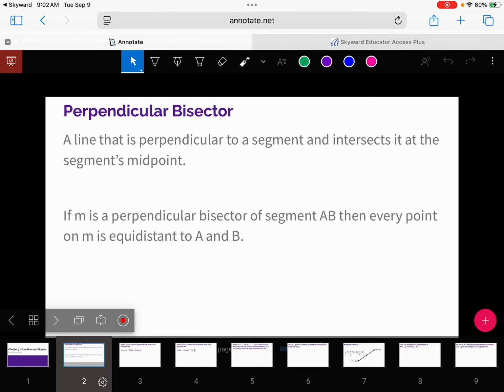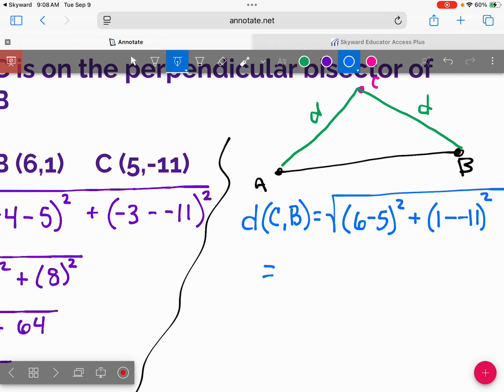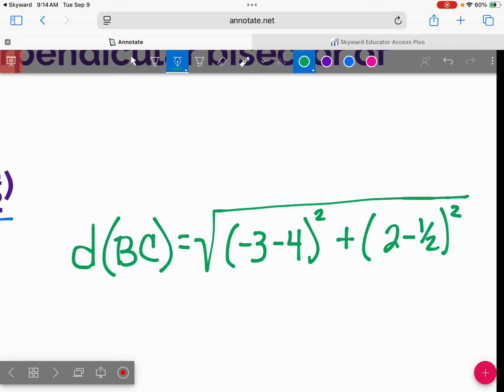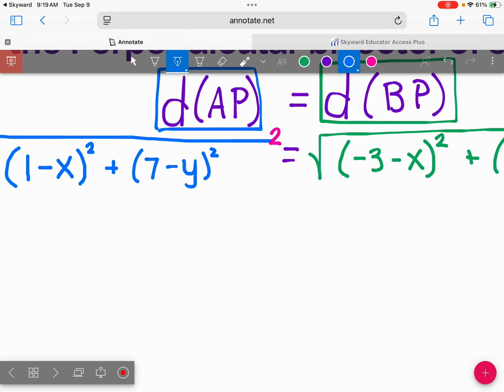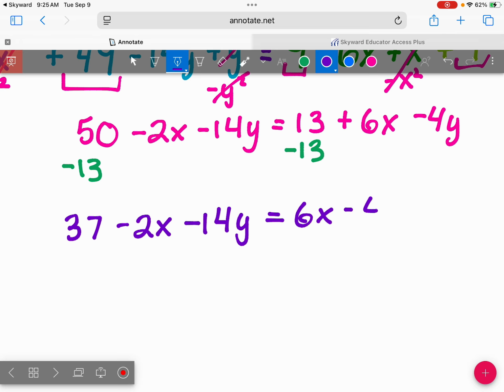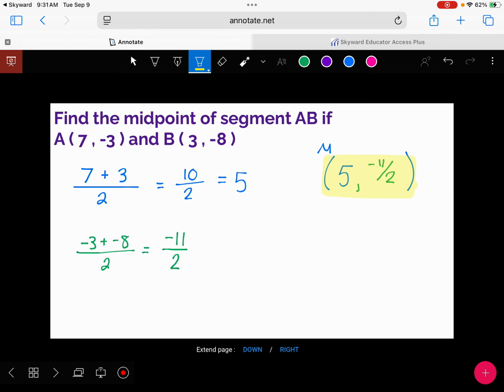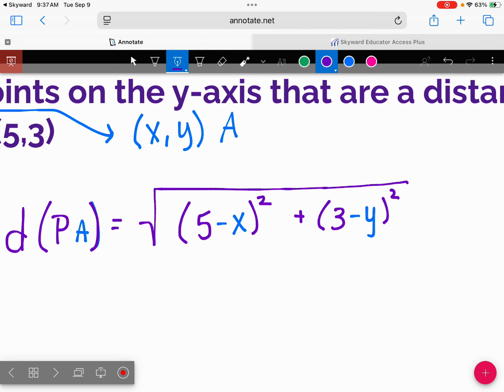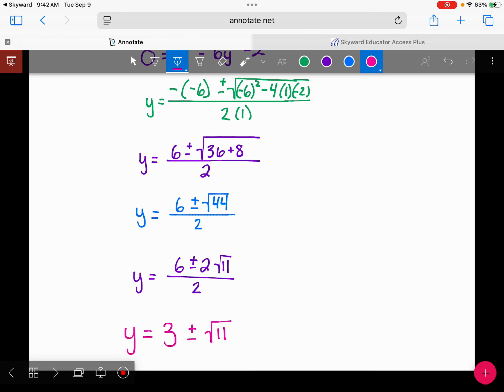Precal 9.9.25 midpoints, distance and perpendicular bisectors